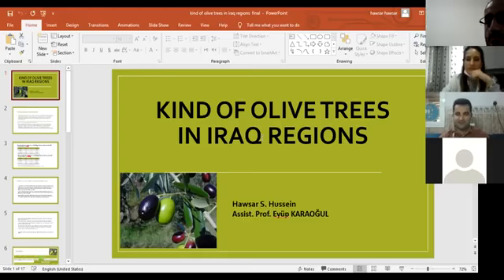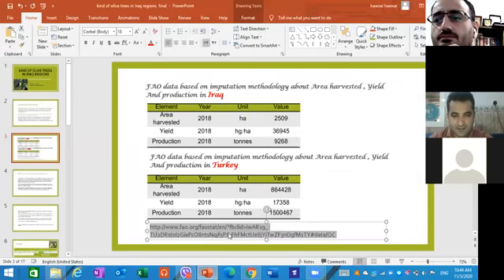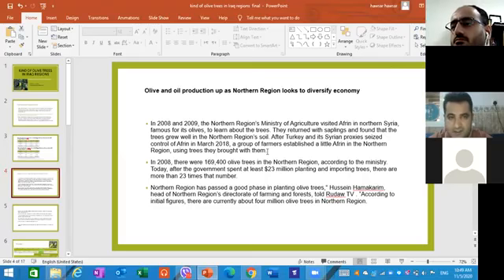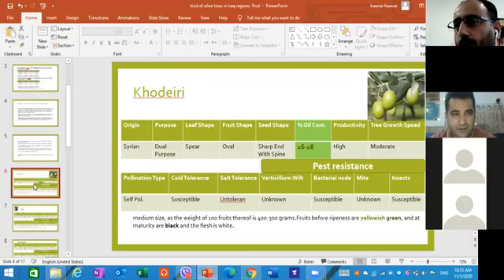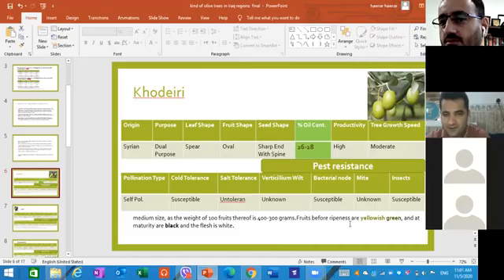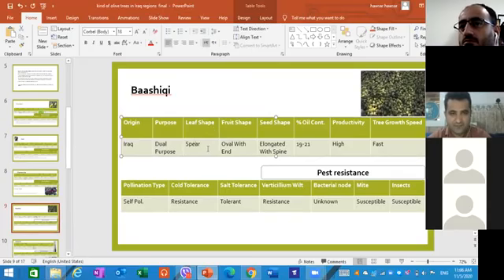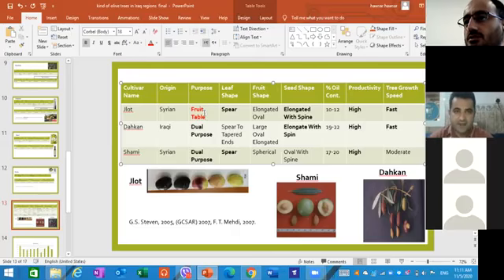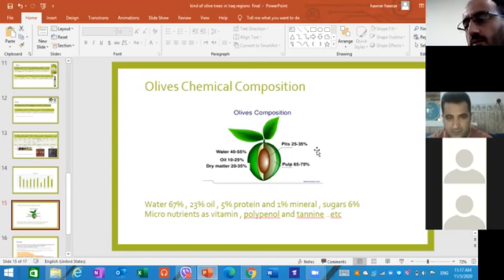Some olive tree varieties in Iraq هەندێک لە پۆلینەکانی زیتون لە عێراق